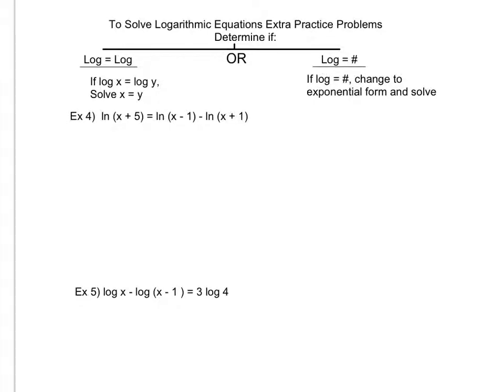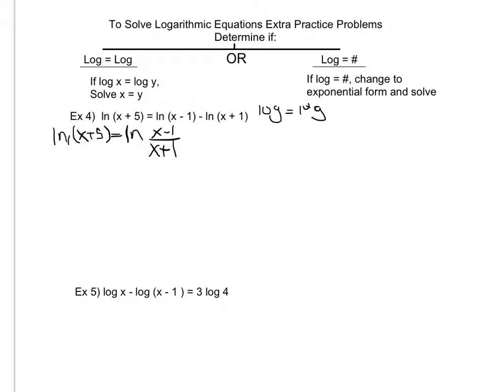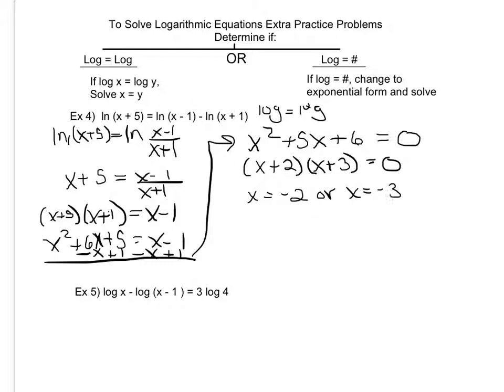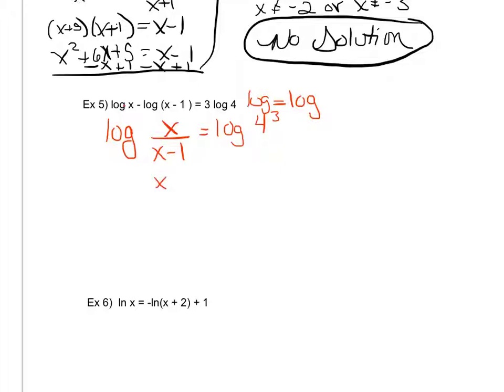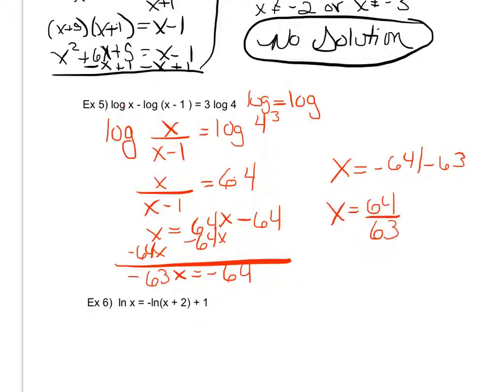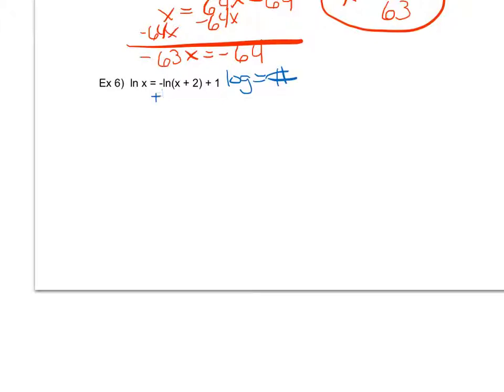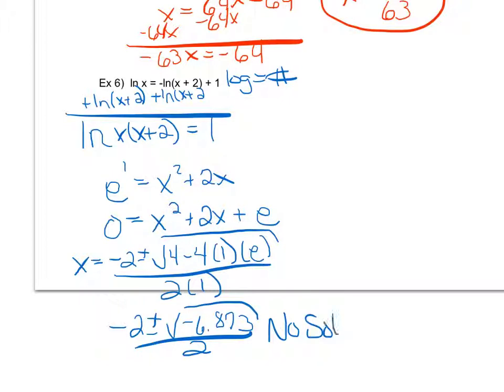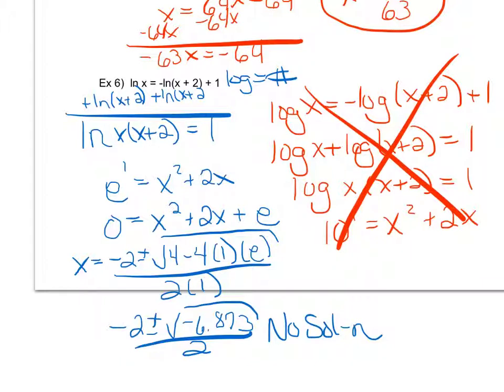Extra Exs of Solving Logarithmic Functions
more Examples Solving Logarithmic Equations